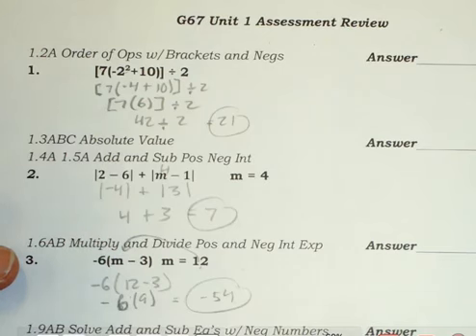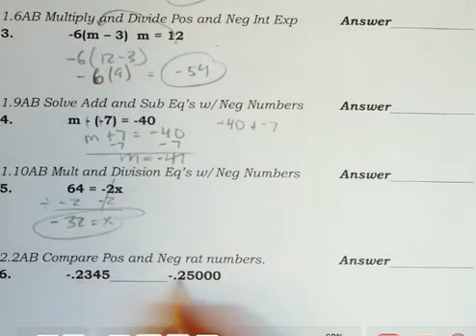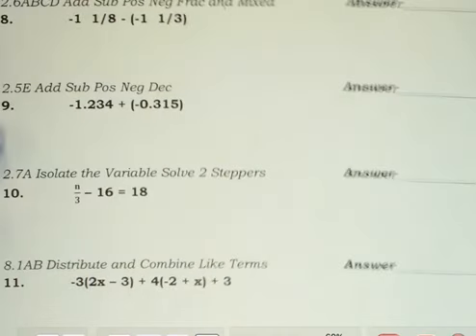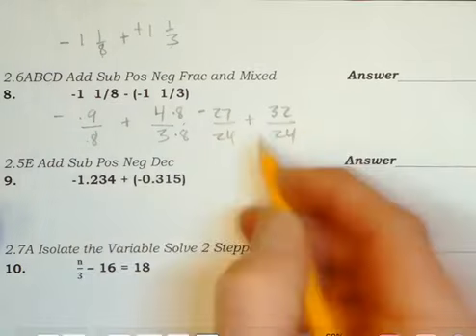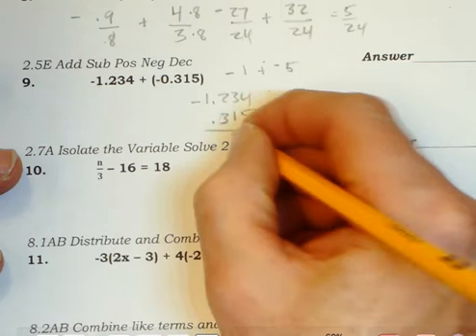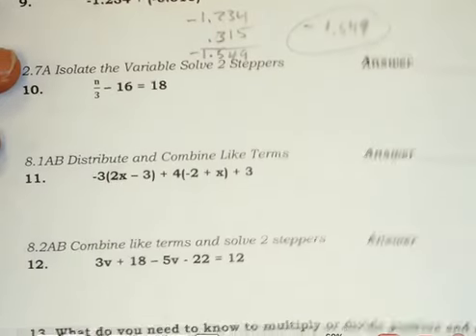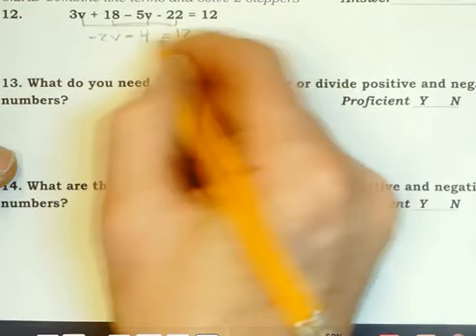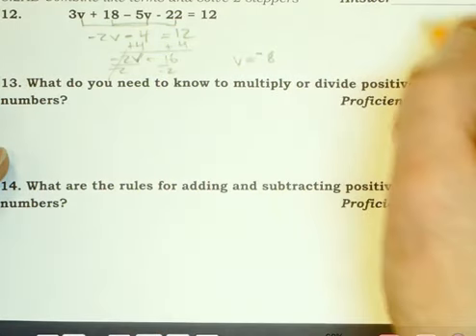Unit 1 Assessment Review